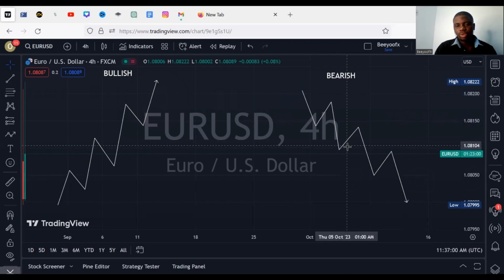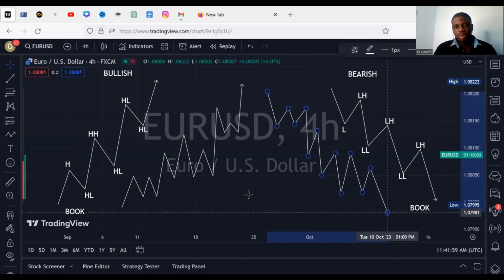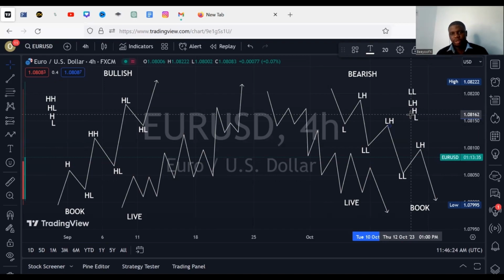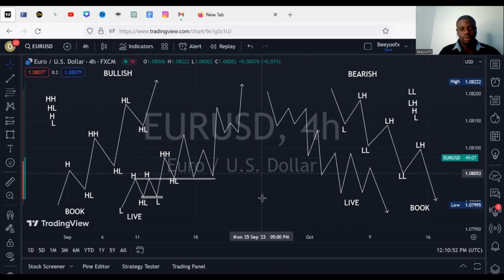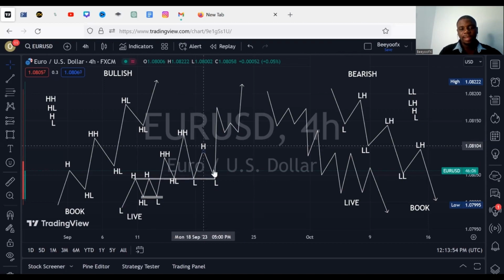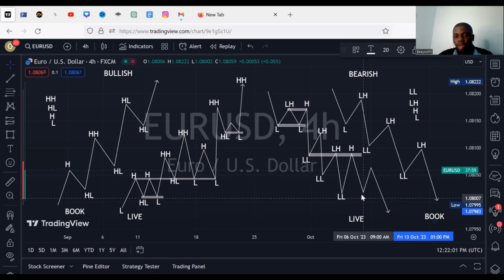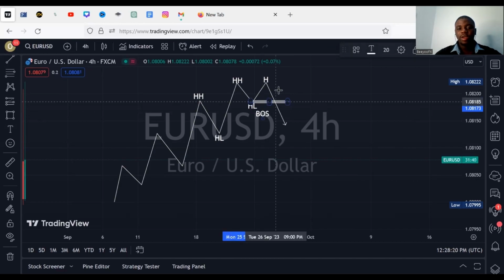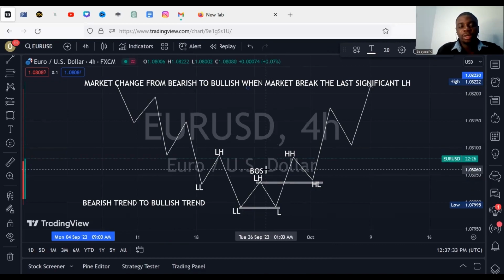Break of Market Structure Explained . |EP.2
In this video , market structure is well explained comprising of the highs and lows likewise the break of structure , make sure you watch till the end of the video to get it better and clearer.